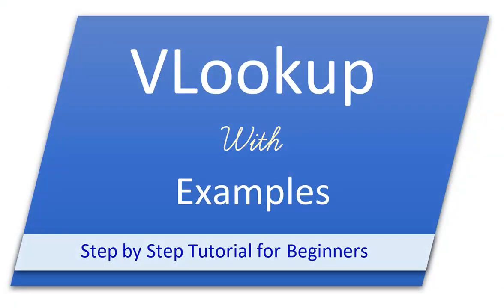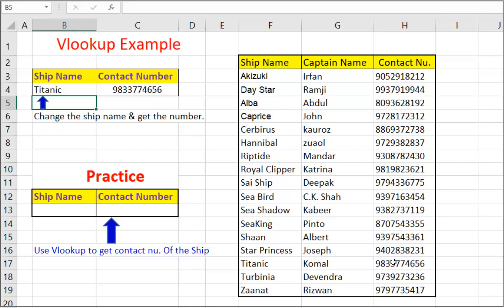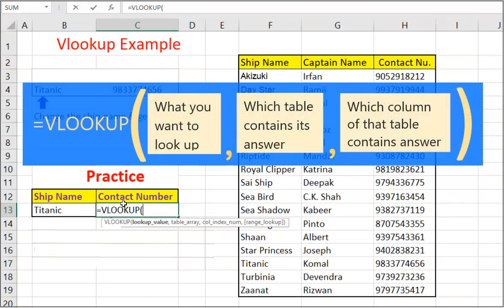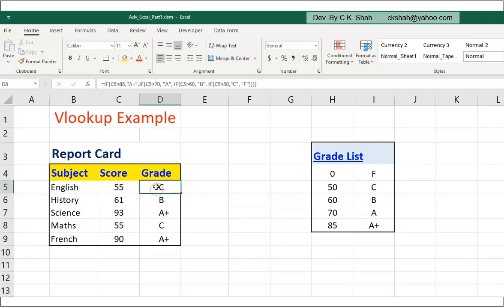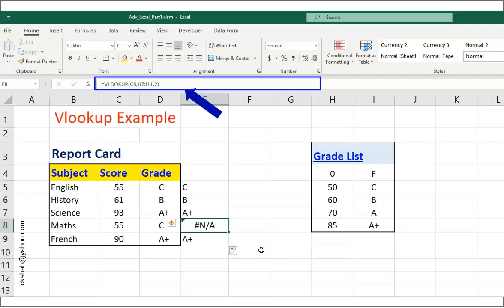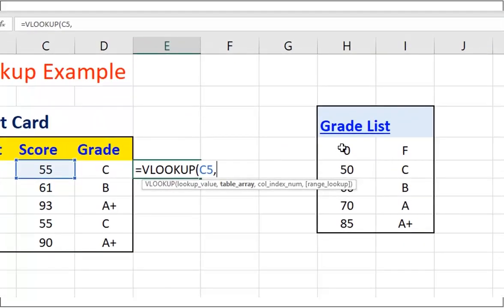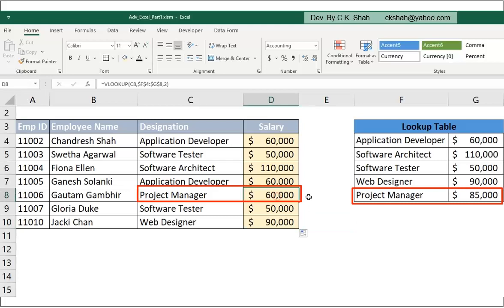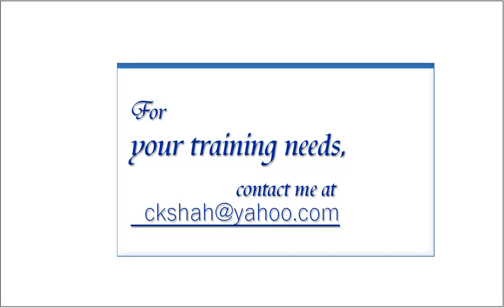Vlookup in excel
Tutorial on Vlookup Function explained with examples. This video tutorial is Part1 on Vlookup function.

Given below are my few other videos on Excel Functions You may also like ...